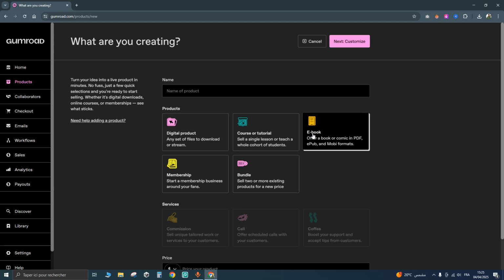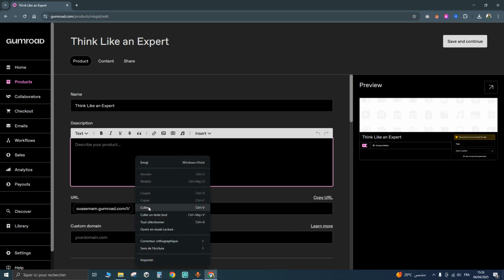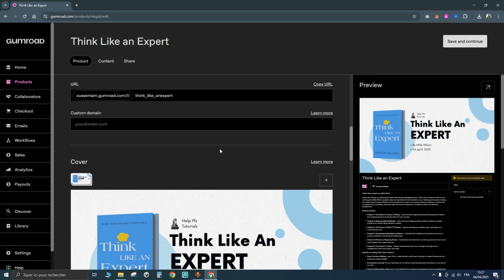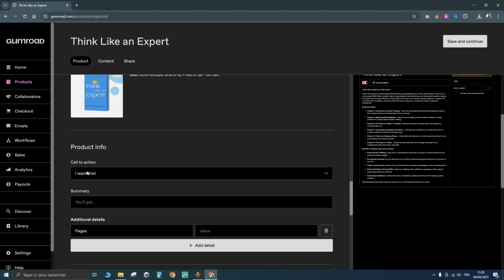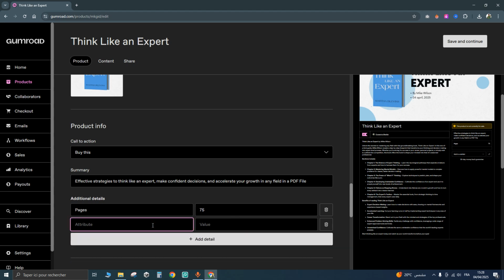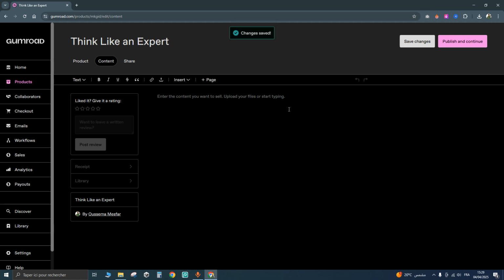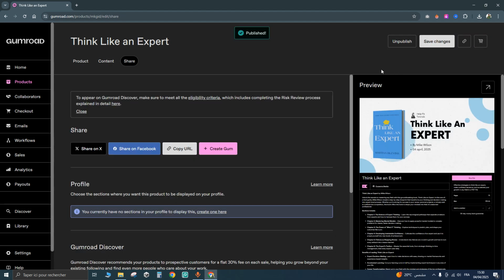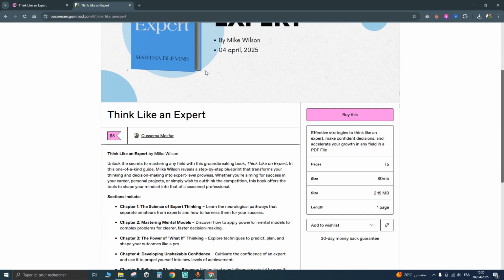How to Sell an eBook on Gumroad - Easy Guide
Ready to sell your eBook on Gumroad? In this step-by-step guide, we’ll walk you through how to upload your eBook, set your price, write a compelling description, and start selling in minutes! Whether you're an author, freelancer, or content creator, this 2025 updated tutorial is the easiest and most beginner-friendly way to make money online with your eBooks.